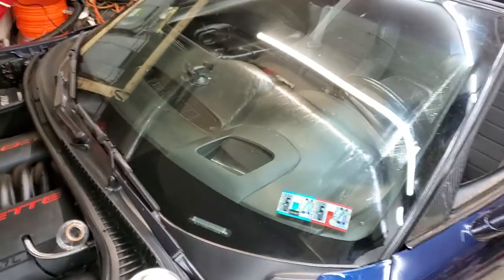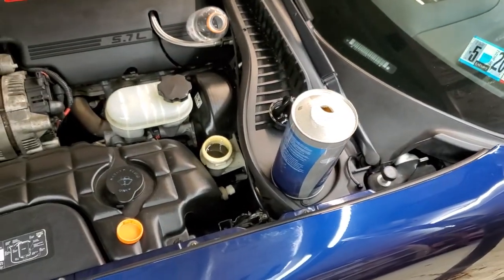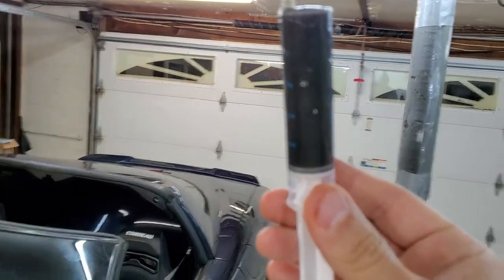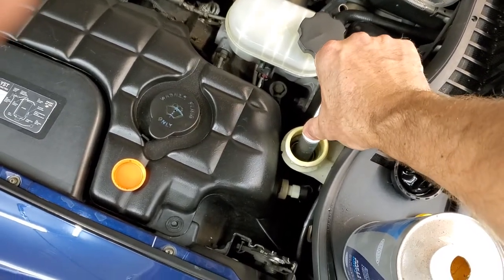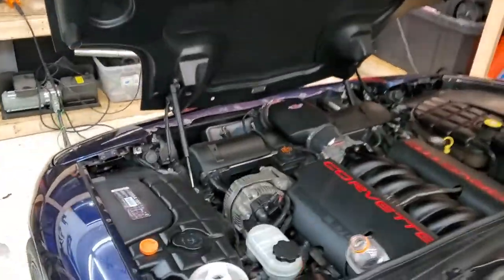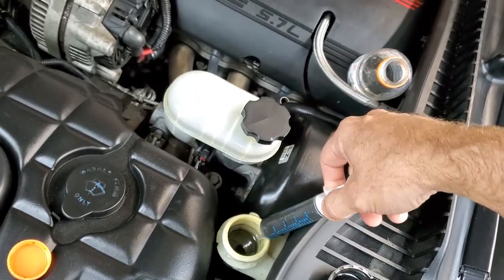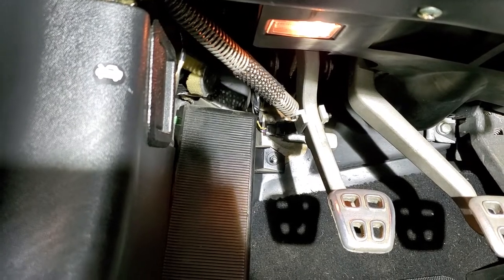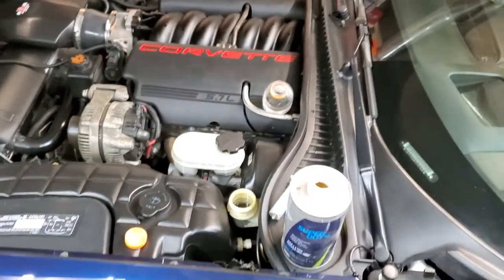Fixing sticking clutch pedal on a c5 corvette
How i deal with keeping the clutch from sticking on my C5.  Ultimately it's replacing the stock parts, but for now, this should make a big difference for anyone that needs help with this.